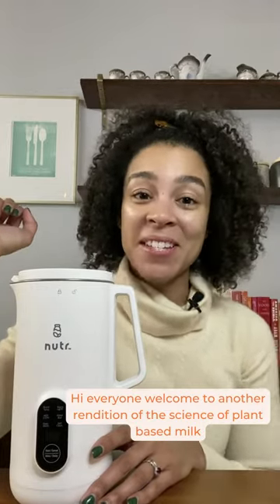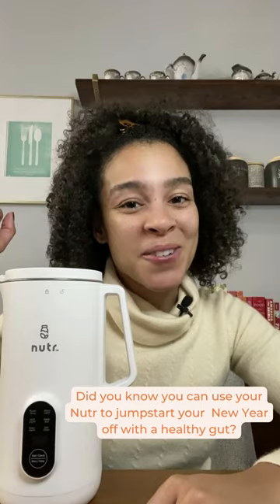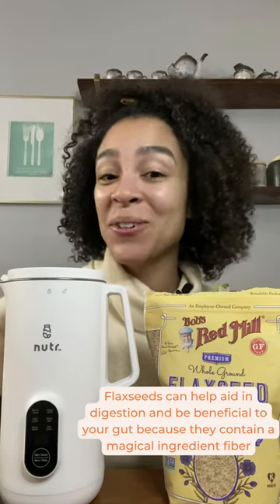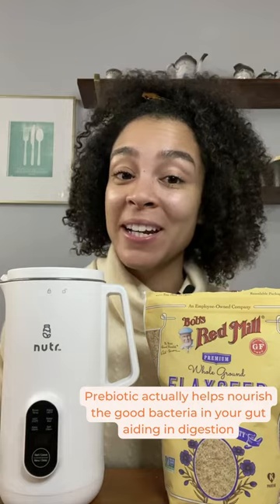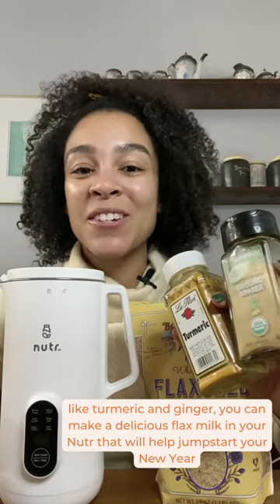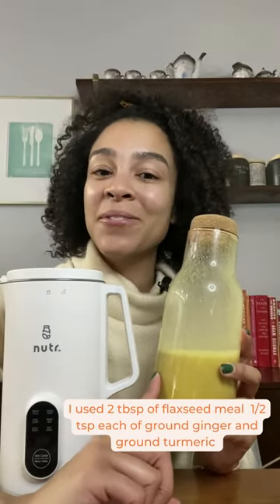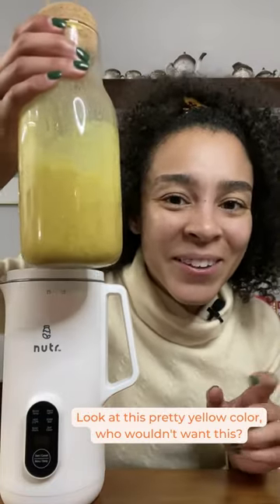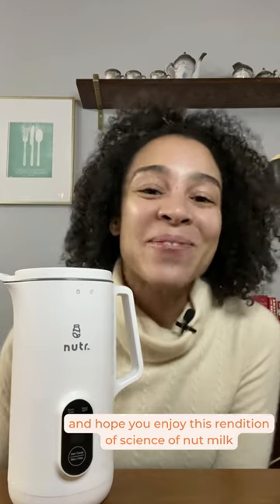Flax Milk Nutrition | Nutr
Ever wondered how flax milk could benefit your gut health? Brittany Towers is here to share all the details!